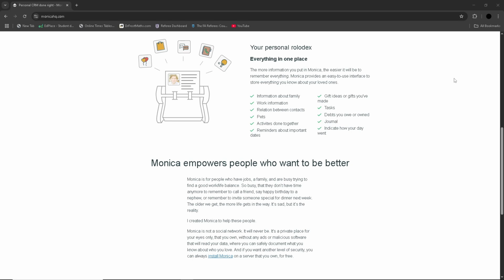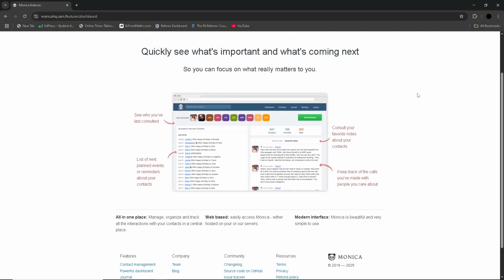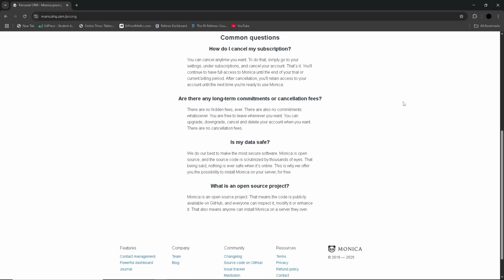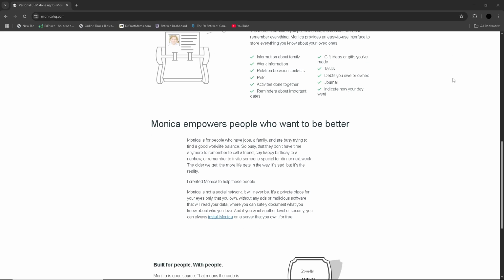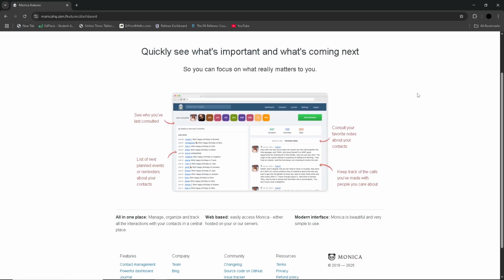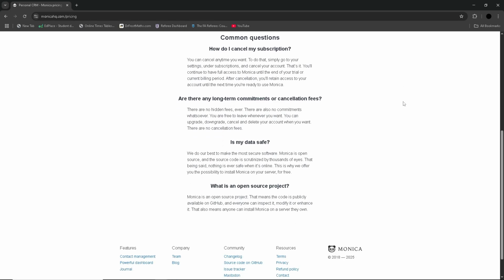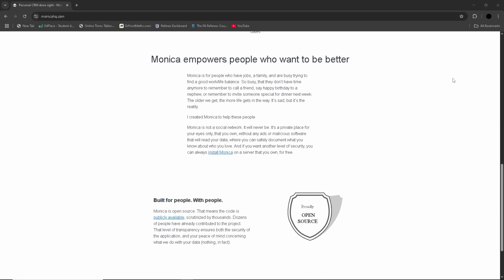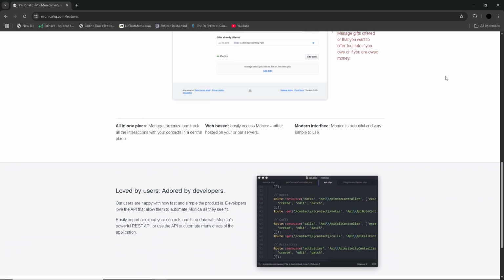Monica CRM Review 2025 | THE TRUTH (Pros, Cons And Pricing)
In this comprehensive review I will go over the pros and cons as well as pricing using monica crm in 2025! Monica CRM is an excellent choice for individuals who want a structured, intentional way to manage personal and professional relationships. It combines thoughtful features—like reminders, note taking, gift tracking, journaling, and relationship mapping—with open-source flexibility and data control. For tech-savvy users, self-hosting offers full ownership; for others, the $9/month hosted version makes setup painless.

However, it is not a mainstream productivity app. The lack of official mobile apps, occasional UI quirks, and ongoing technical maintenance for self-hosters may limit its appeal. If you want personal-level reminders with deep customization and don’t mind a bit of technical grooming, Monica offers tremendous value. For users requiring auto-sync, mobile convenience, sleek modern design, or commercial support, more polished, proprietary tools may be more appropriate.